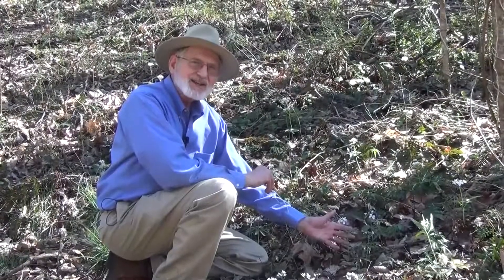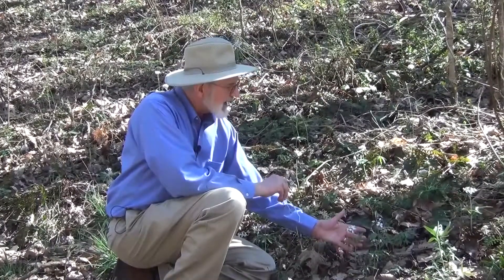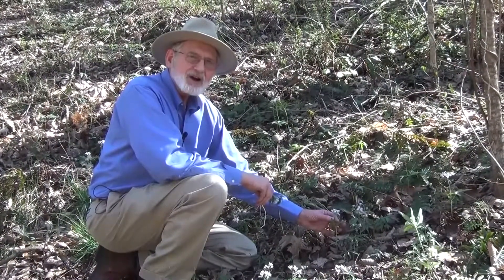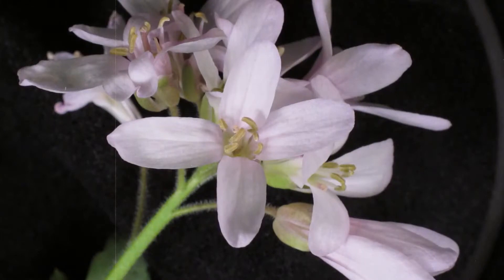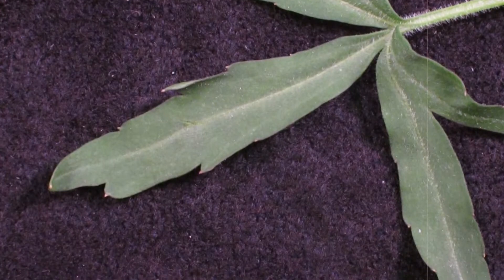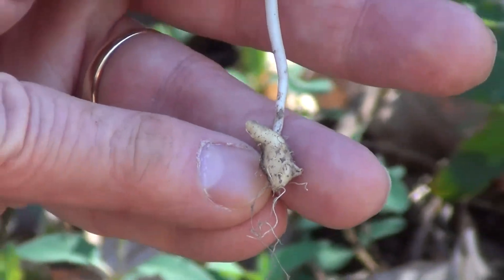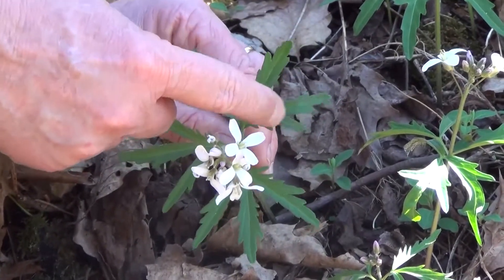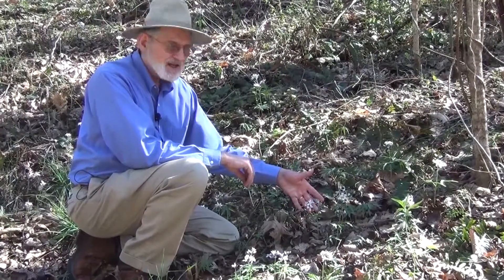Rich Forests: Cutleaf Toothwort